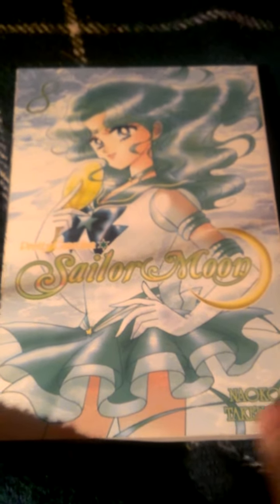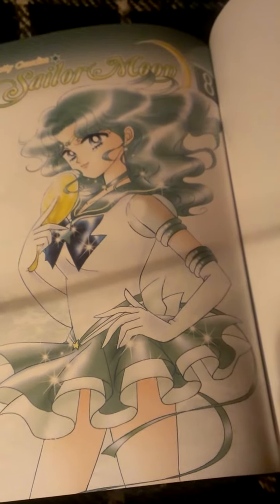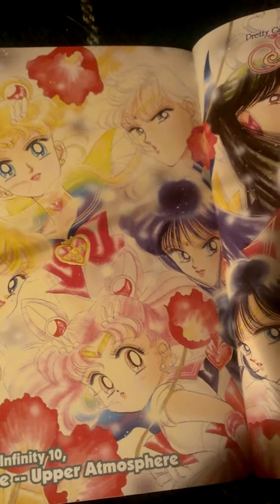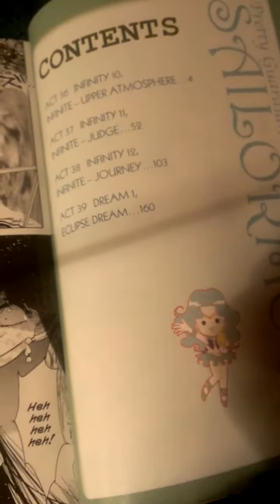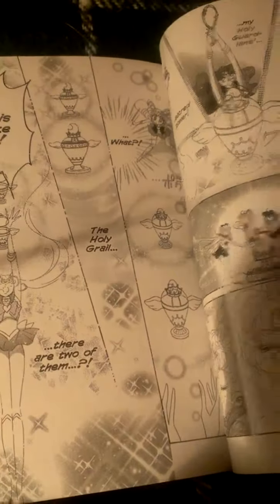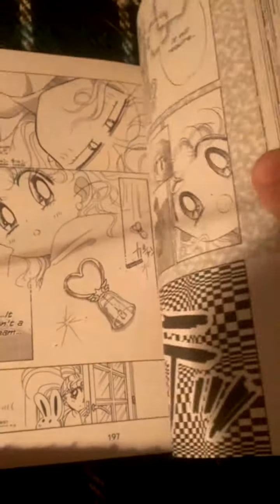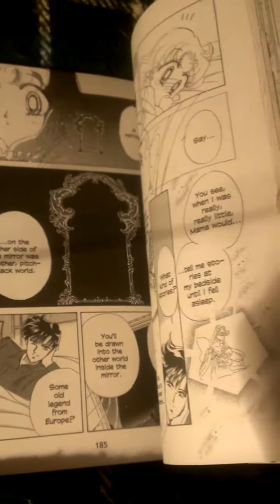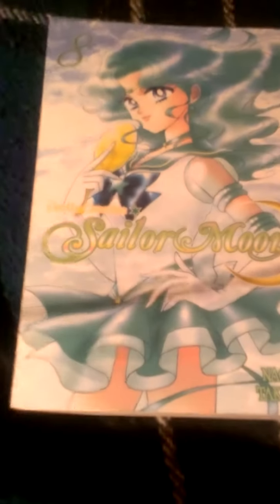Sailor Moon Book 8 Review